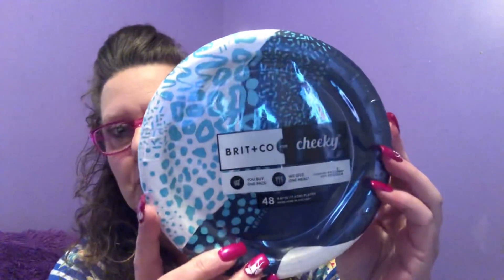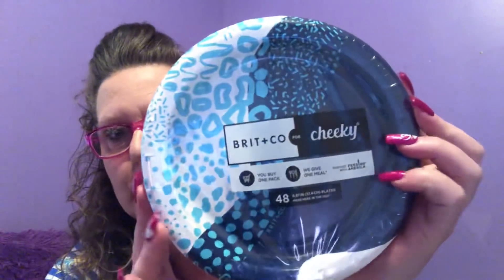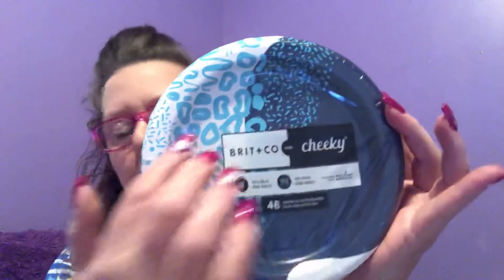DOLLAR TREE HAUL 🎉SCORE 🎉 5-7-19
Dollar tree haul time..
 Hello everyone and happy Tuesday. I have some really cool stuff to share with all of you from my dollar tree visit today. I know they’ll be something for your wish list. Thank you so much for your continued support and I hope you enjoy the video.